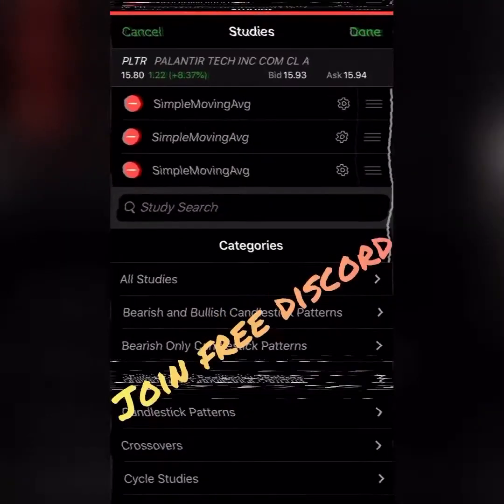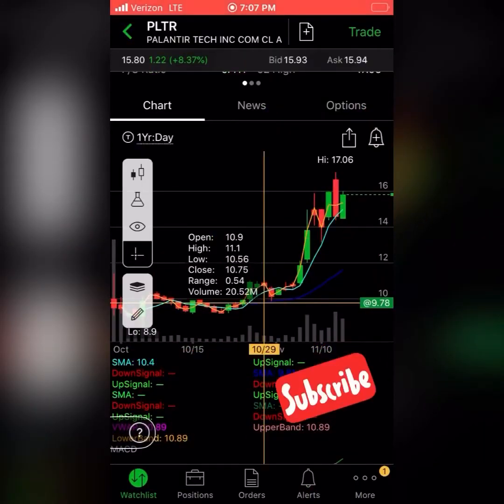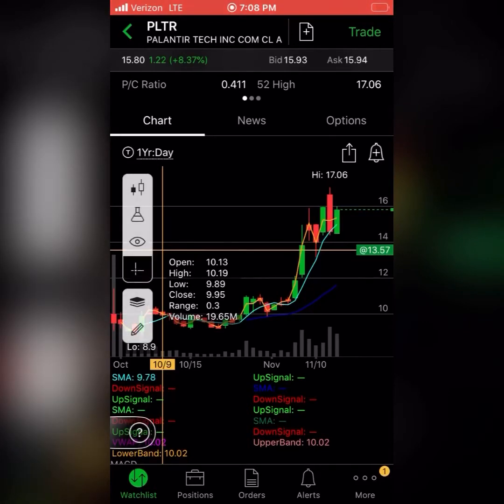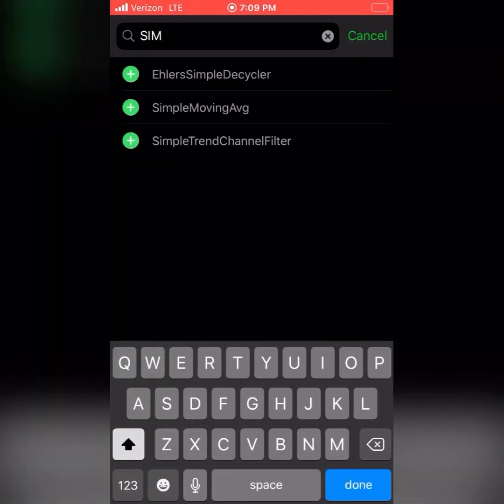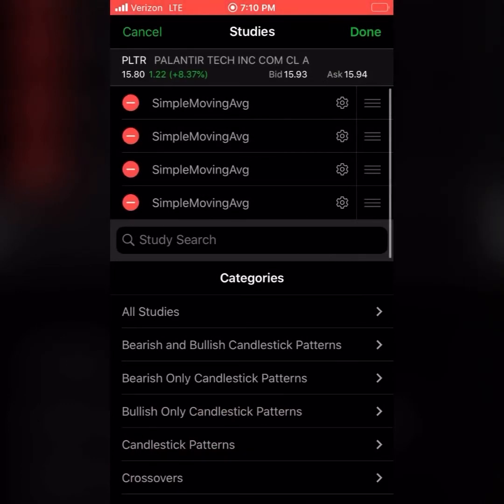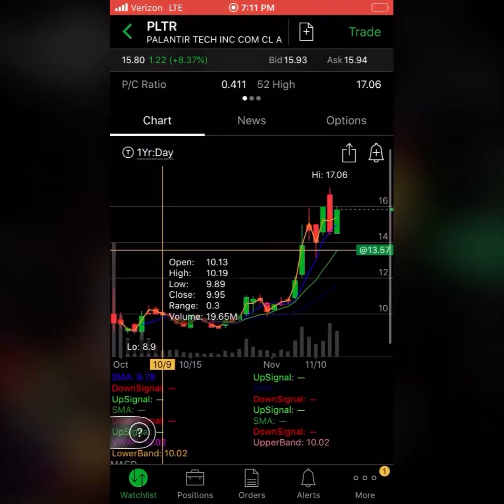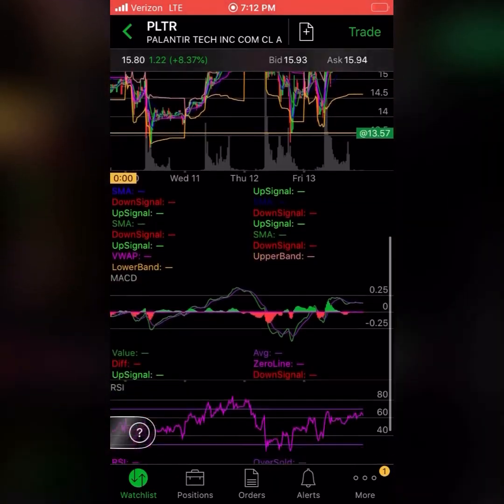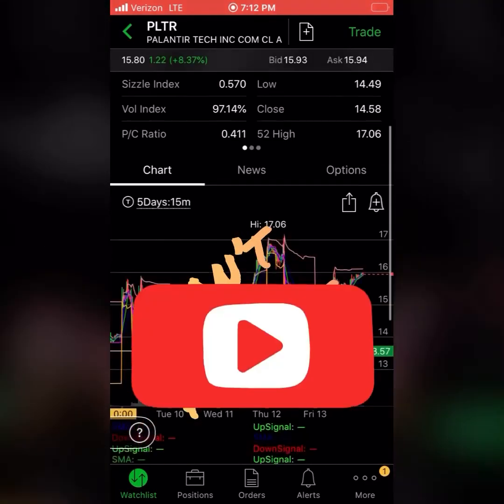$PLTR update 10/17/20